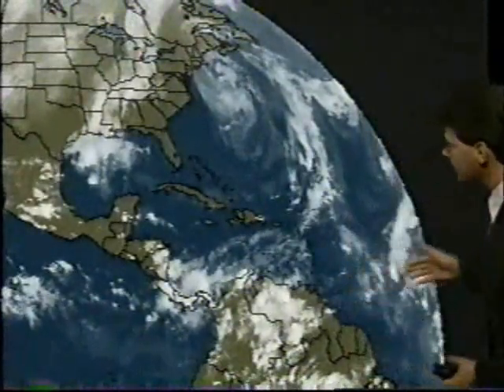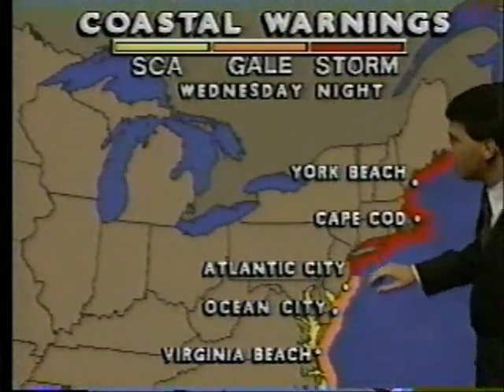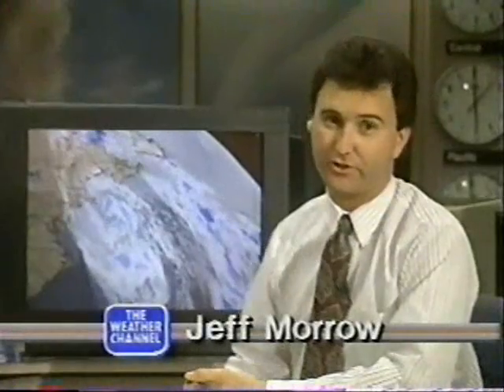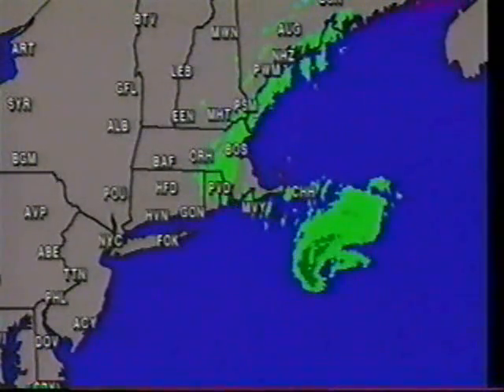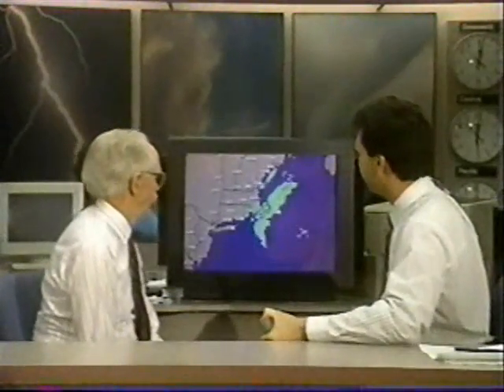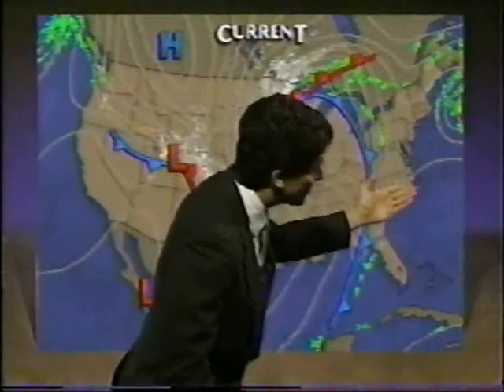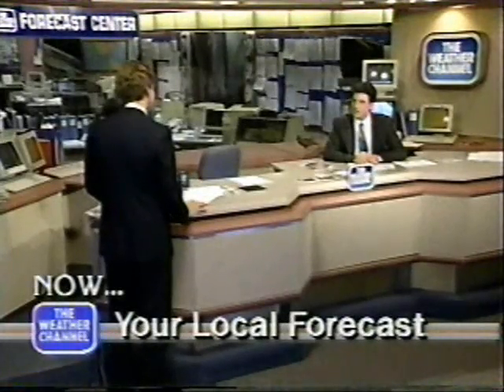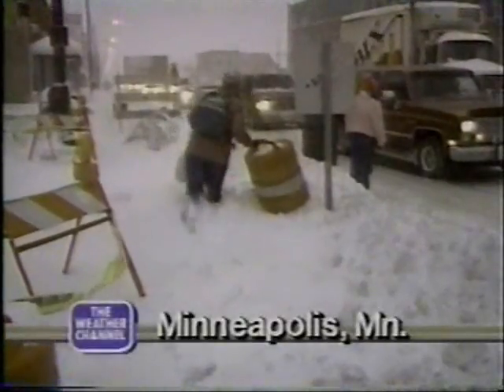The Perfect Storm TWC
Weather Channel coverage of what would be called the "Perfect Storm" The video is a montage of several days worth of coverage from October 29 to Nov 2 and ends with the hurrricane striking Nova Scotia.